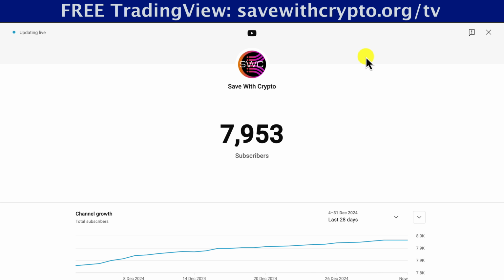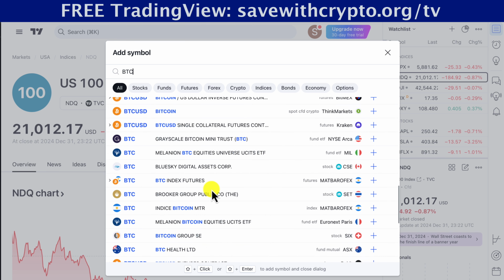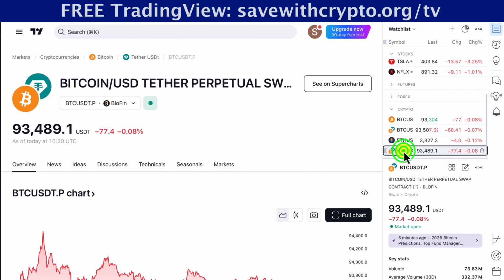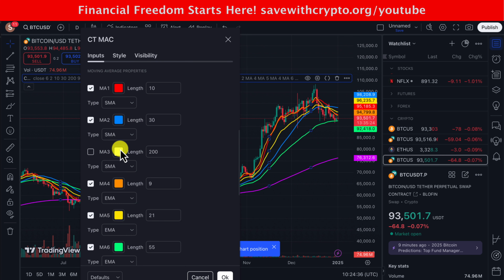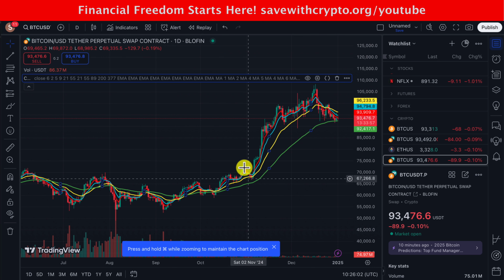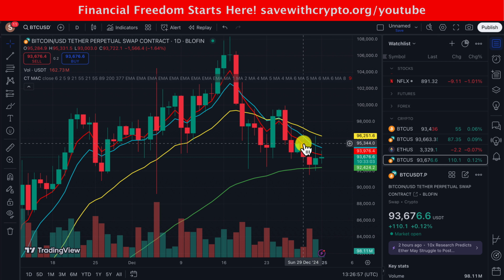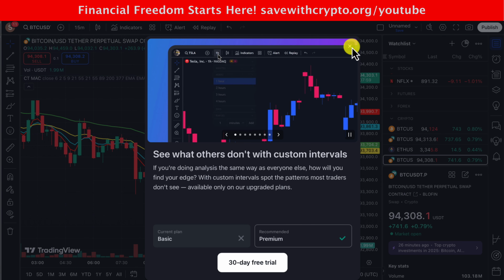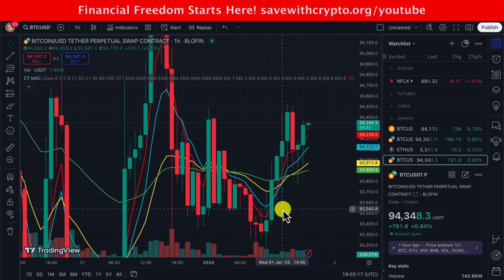How To Set Up This FREE EMA Indicator To Find Trends And Trend Reversals! The 2025 Edition! 20250101